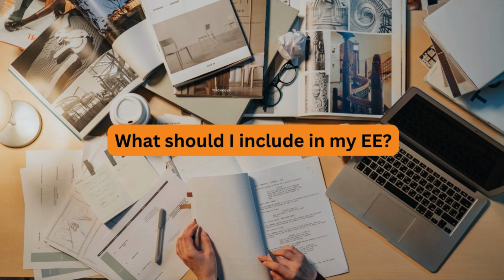How to Get an A on Your Extended Essay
📚 How to Get an A on Your Extended Essay: Insider Tips and Tricks 🎙️

In this episode, we're breaking down exactly what it takes to score an A on your IB Extended Essay! We’ll cover everything from choosing the right topic to crafting a winning research question, plus the secrets to analysis and structure that IB graders love. If you're aiming for top marks, this episode is for you!

👉 Hit play, take notes, and start working towards that A!